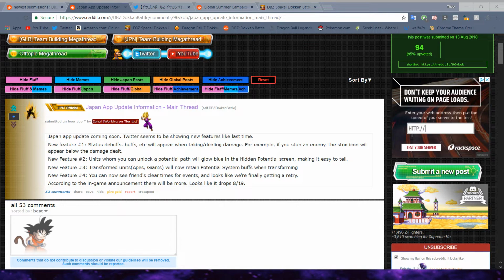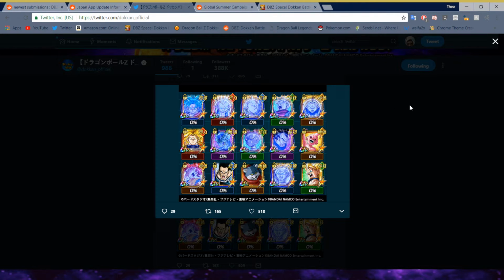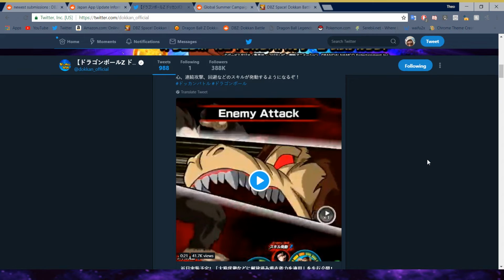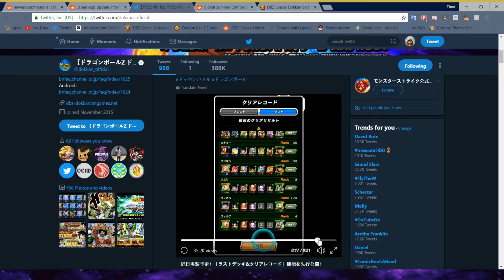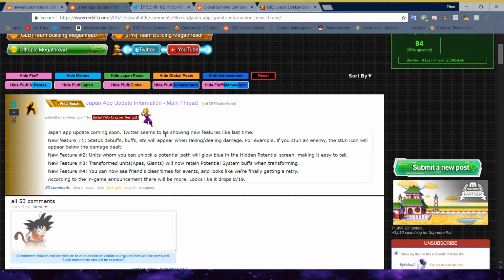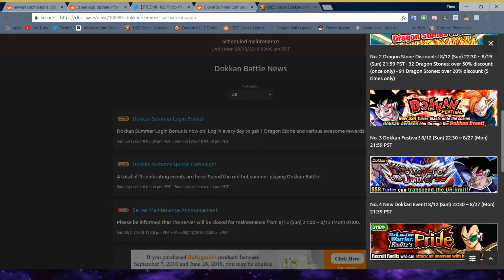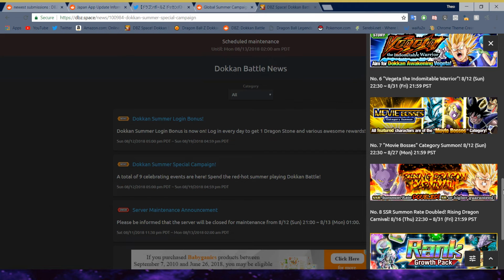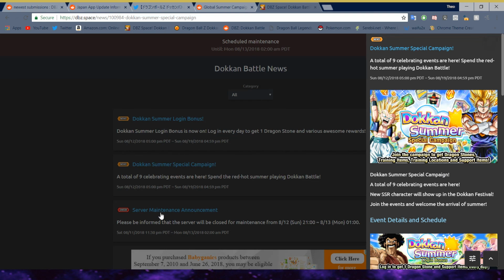GREAT APES HAVE POTENTIAL SYSTEM! LR BEERUS INCOMING! | Dragon Ball Z Dokkan Battle News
Credits